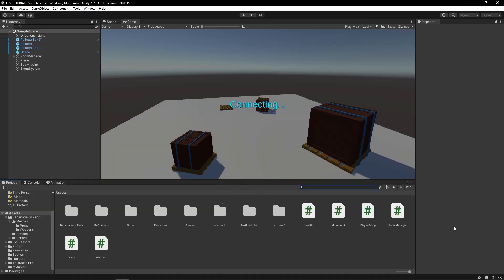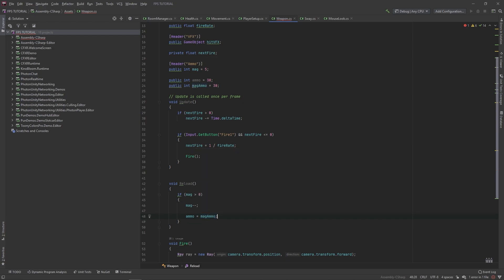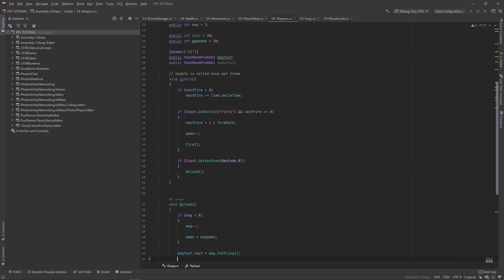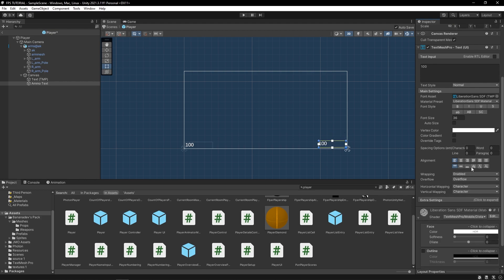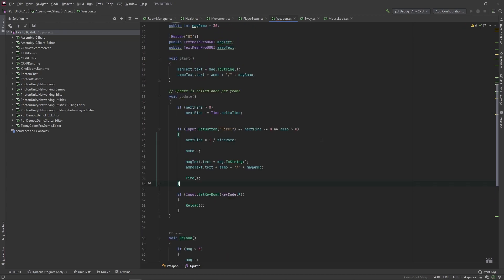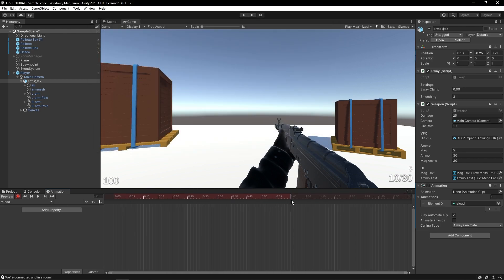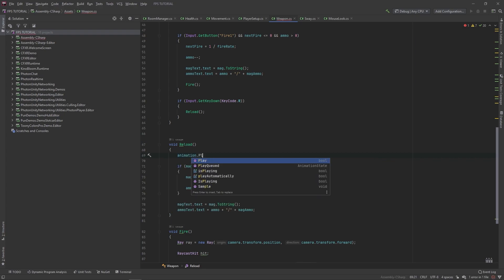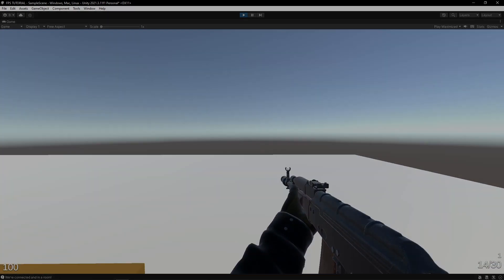Making RELOADING and an AMMO SYSTEM! (Unity Multiplayer FPS Tutorial E06)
I’ve decided to make a brand new series on how to make your own multiplayer first-person shooter game in Unity using Photon PUN 2.

In this tutorial, we're making a reload animation, reloading and a simple ammo system for our Unity multiplayer FPS.

▶︎ Timestamps:
(0:00) - Intro
(0:14) - Weapon Script
(3:33) - Ammo UI Setup
(4:52) - Testing
(5:17) - Ammo Checks
(5:49) - Creating a Reload Animation
(7:35) - Reload Animation Code
(9:00) - Testing
(9:30) - Outro

▶︎ About Me:
I'm bananadev and I'm an indie game dev! I make tutorials and devlogs about how to make games in Unity.